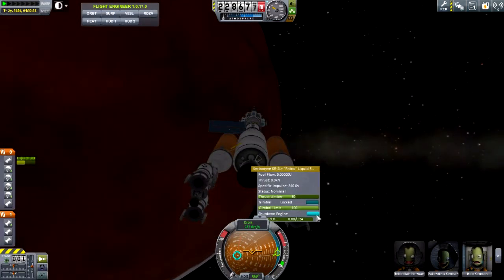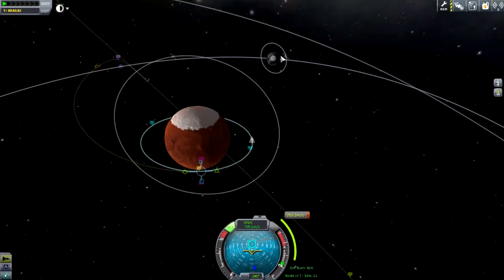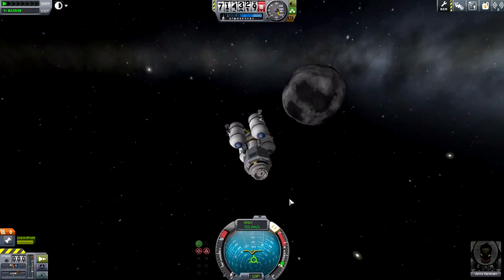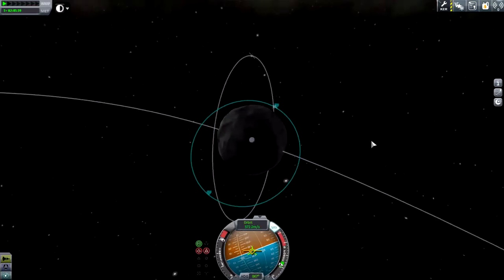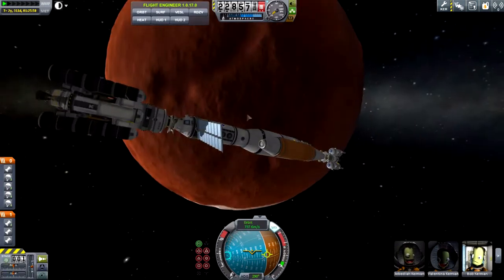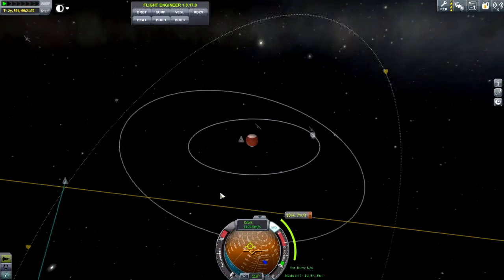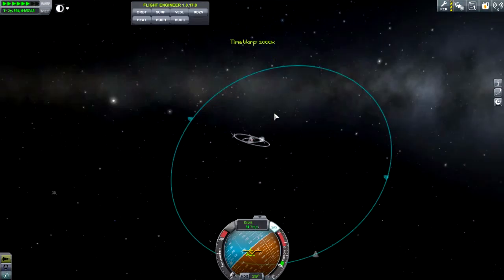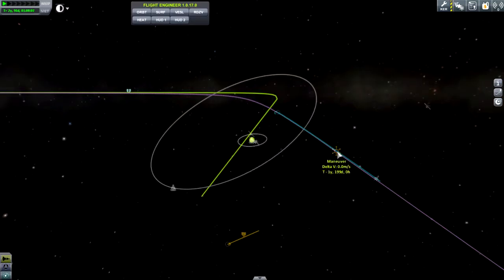"Arrival" - Episode 22 - Mostly Stock Career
A whole week of silence, well times to continue working on Duna and gathering all of the science it has to offer.

As always Kerbal Space Program is Developed by Squad.
Check them out at their website and try out their demo.